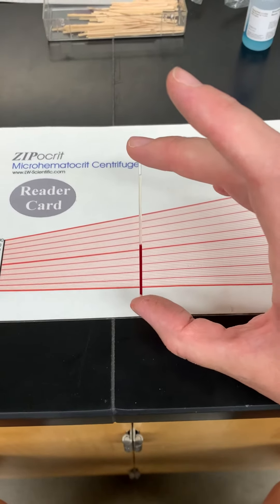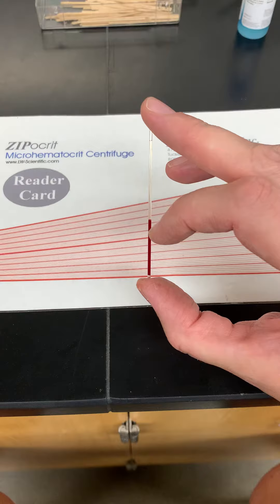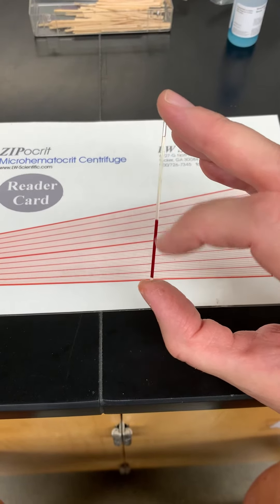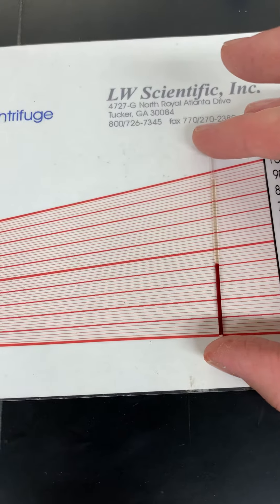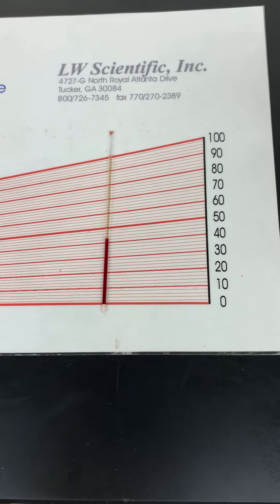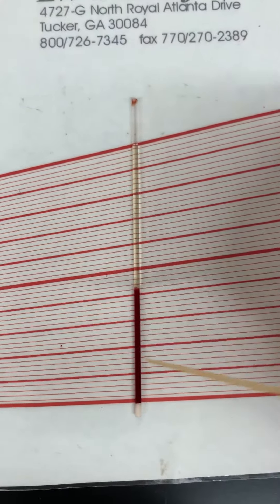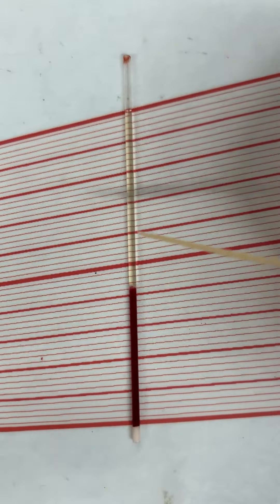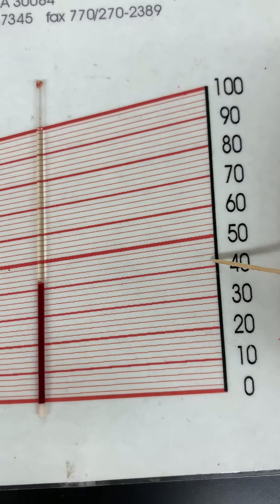Lab 4 Hct demo